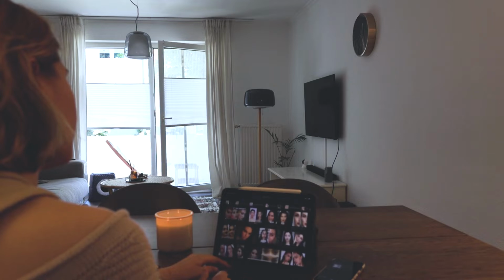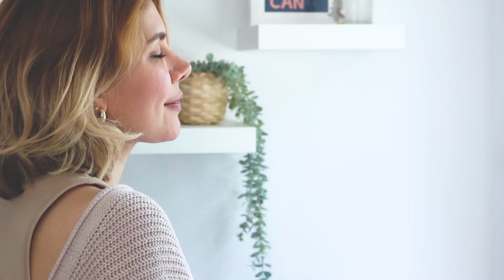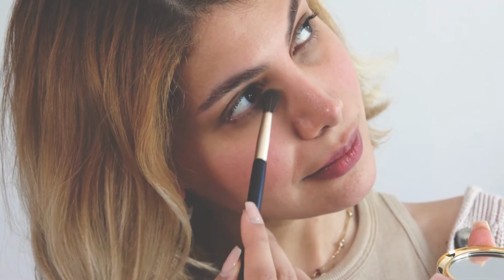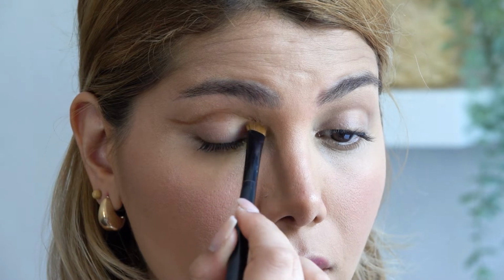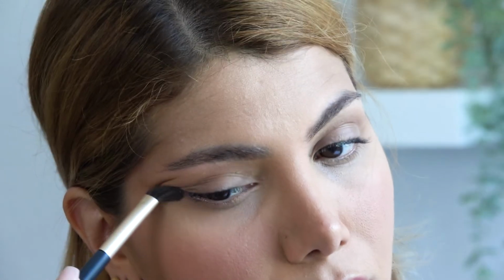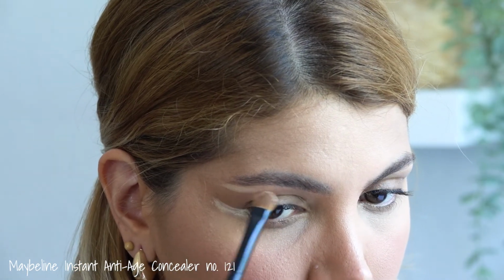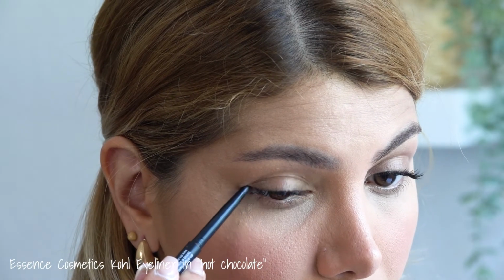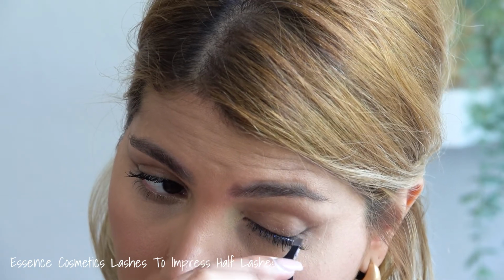How To Love Your Hooded Eyes & Enhance Them With Makeup Without Eye Lift Surgery | Self Love Journey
Hey everyone, I am Hajar a passionate Makeup Artist and Instructor. In this different kind of makeup tutorial I want to first tell you why you should start loving your hooded eyes and embrace your eye shape as they are. The media always throws at us new beauty trends. Do we need to follow them by going on the surgery table to finally feel pretty. Of course not! Simply because beauty should not be defined because we are all beautiful in a different way..Hooded eyes are beautiful just like any eye shape out there . All we do with makeup is to emphasize them and because lifted eyes are the new trend I teach you how to lift and elongate your hooded eyes with this makeup technique and a cool tool I will show you in the end of this tutorial. I hope you enjoy this different kind of makeup tutorial and if you did please like this video and share it with your beloved ones and subscribe to my channel for more good vibes tutorial!
Instant Face Lift Band from Amazon

Grab yourself a premium-class Alpha Deluxe 12 pieces Makeup Brush set

Background Music
Produced by Keys of Moons Music
"Warm Memories"